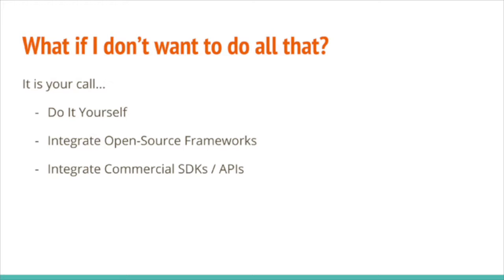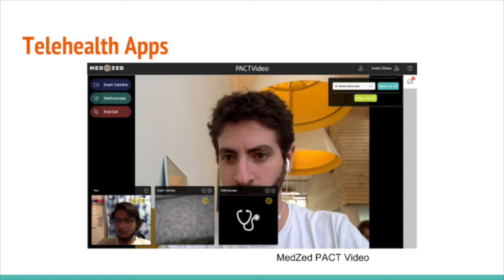Introduction to Webrtc - Part 3 - WebRTC Argentina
Helmy Giacoman sums up some of the conclusions from our previous "Intro to WebRTC" talks at WebRTC Argentina.  He talks about the decisions that you need to make when building your application and shows some use cases.